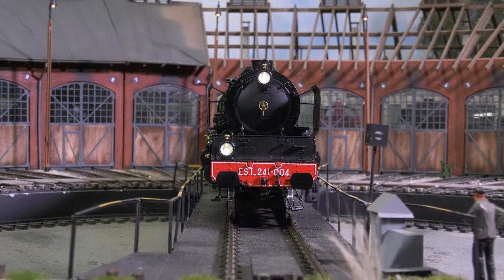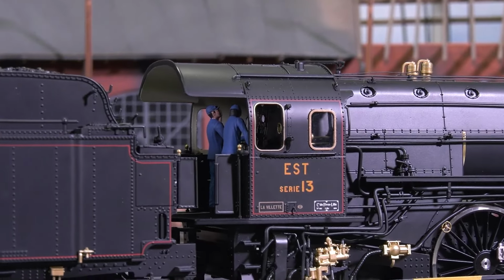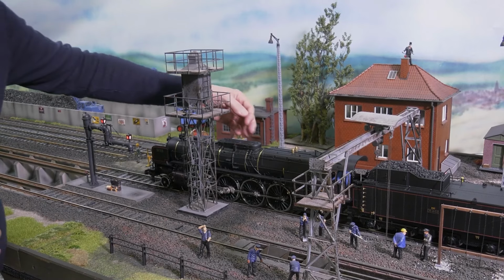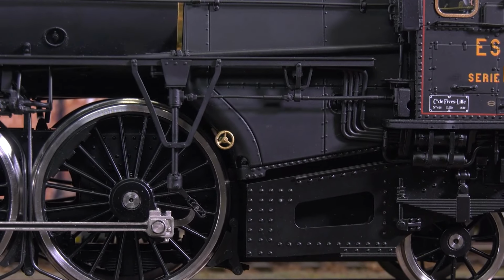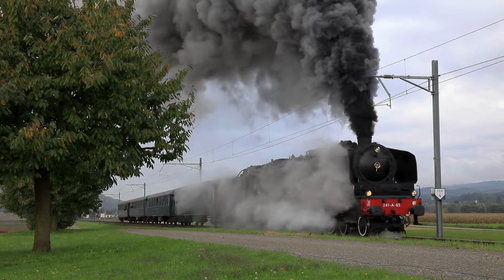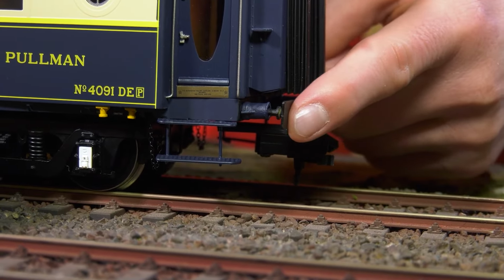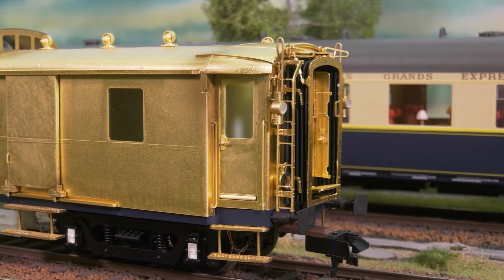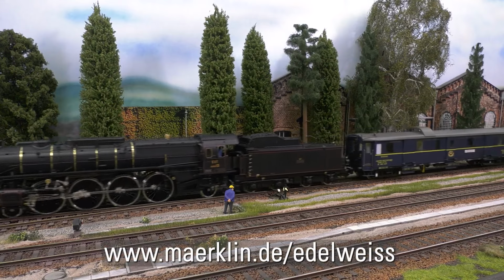Marklin 1-Gauge Orient Express Edelweiss Set Just Announced!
Marklin just announced the beautiful Class 13 steam engine and Edelweiss Pullman Express passenger car set for gauge 1. Both available for pre order on Reynaulds.com!